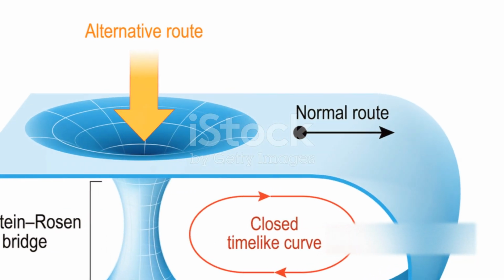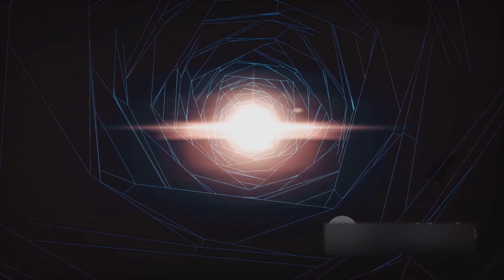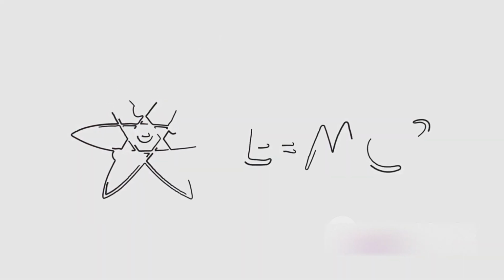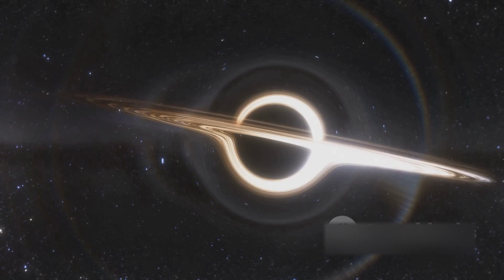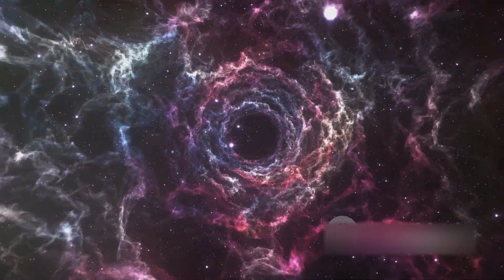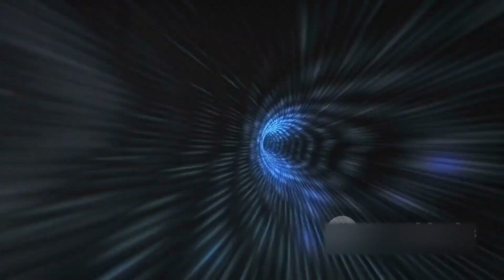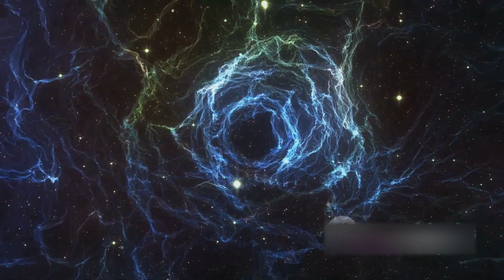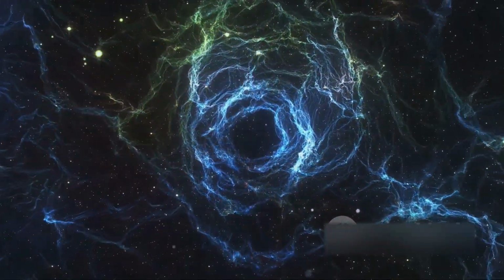Wormholes & Blackholes fiction or fact ?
In this mind-bending video, we dive deep into the fascinating world of wormholes and black holes. Join us as we explore the cutting-edge research in time travel and unravel the mysteries of these cosmic phenomena. Discover how wormholes can potentially open doors to far-off galaxies and learn about the mind-boggling physics behind black holes. We'll also examine the latest breakthroughs in the field and discuss the intriguing possibility of traversing through time. Prepare to have your mind expanded as we embark on this thrilling journey through the cosmos. Let's get started!